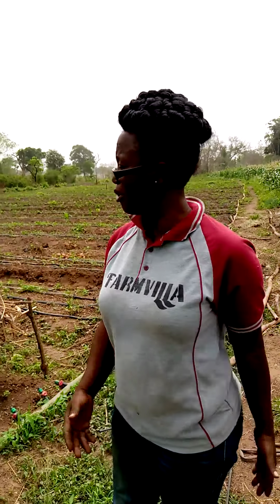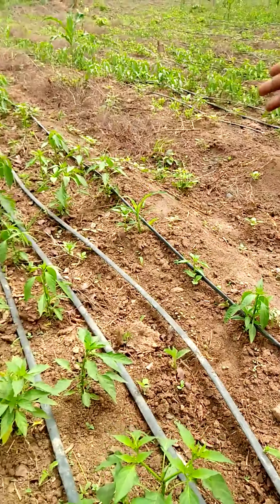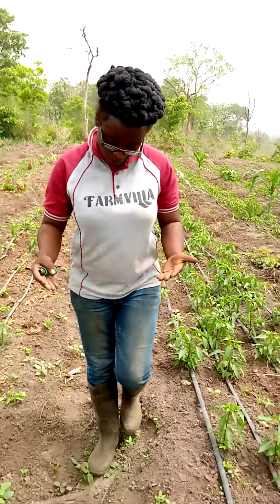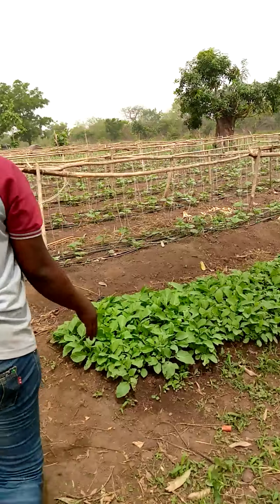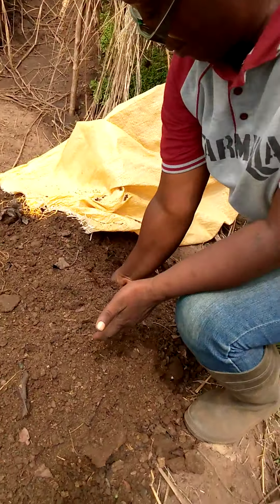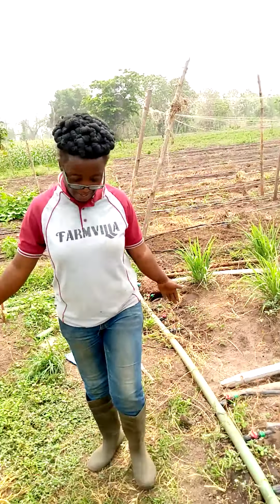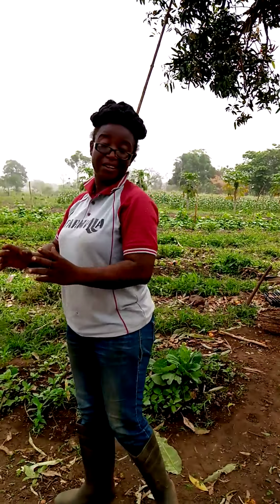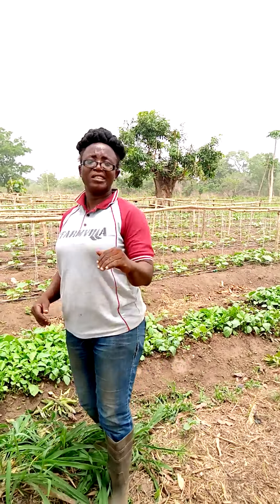Virtual Farm Tour by Food Bridge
The virtual Farm Tour is part of the training organised by Food Bridge lead by Madam Maureen Duru.

The purpose is to open the people up for the possibility of growing healthy food and still making profit from such

Farm is located @ Ago Amodu, Saki East LGA of Oyo State.